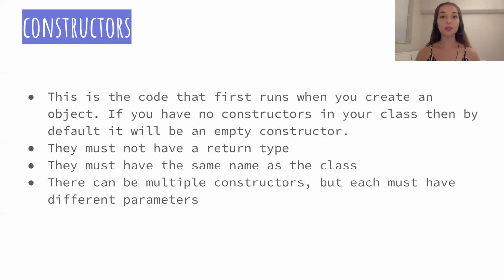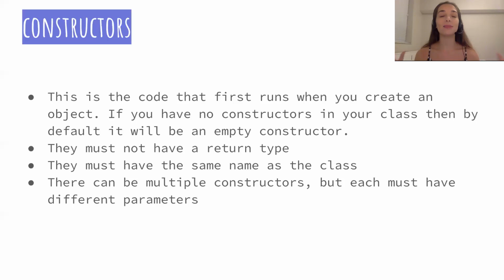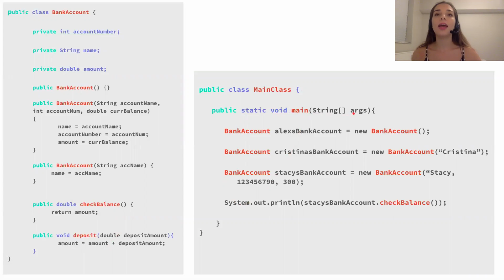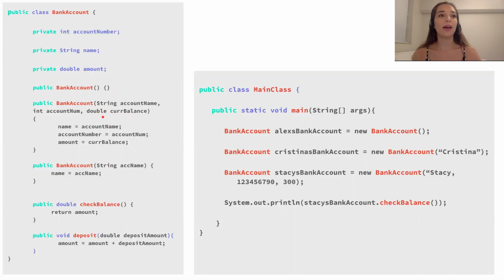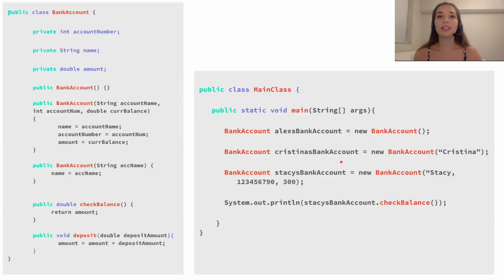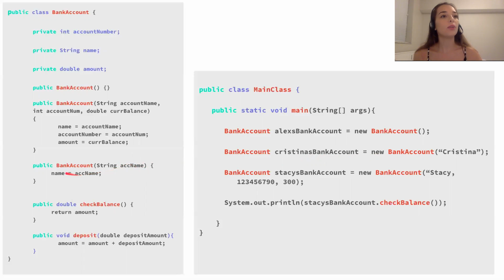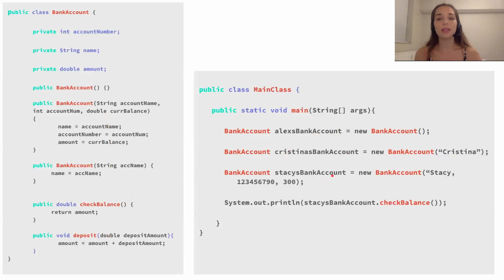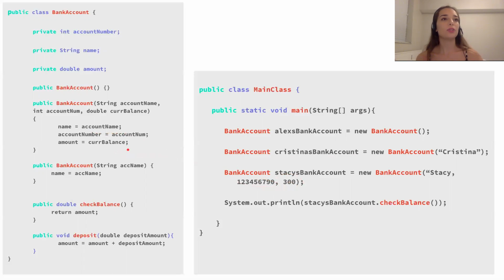53 Introduction to Programming (JAVA) What are Constructors?